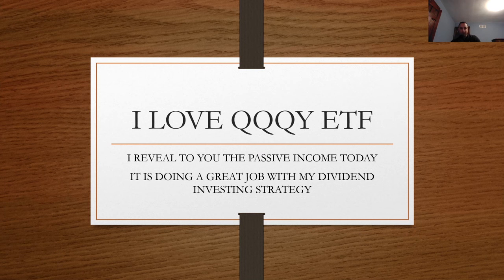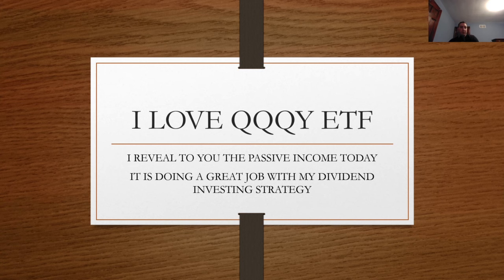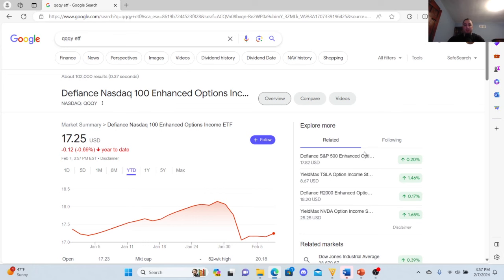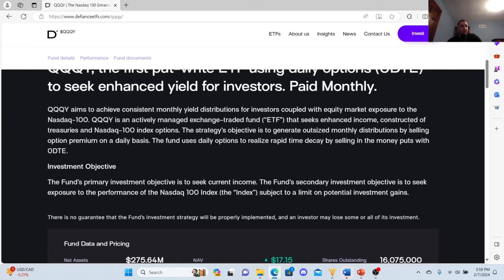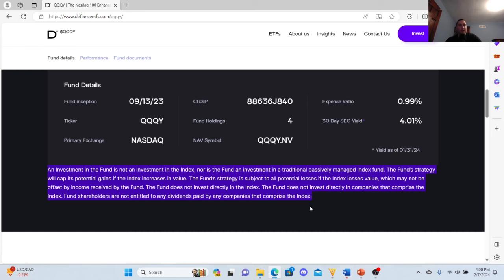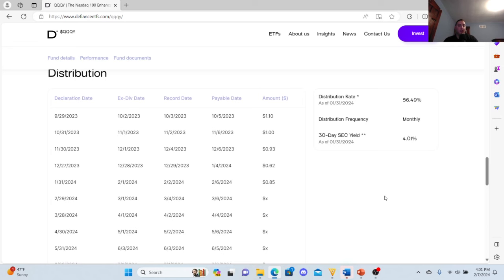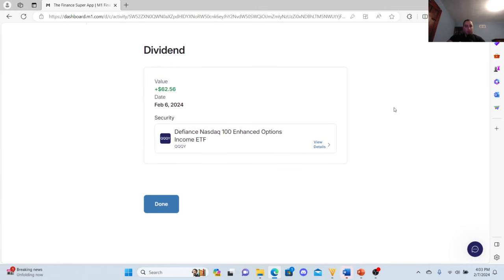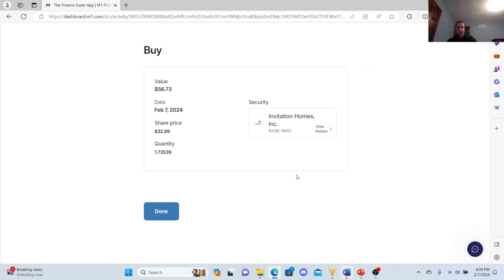How Much Money Made With QQQY ETF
In this Youtube video, I reveal to you how many shares I own with the Defiance Nasdaq 100 Enhanced Options Income ETF ( QQQY ETF ) and what the passive income from QQQY bought me for my M1 Finance Dividend Portfolio  Enjoy the video and subscribe!

Great Books:

Rich Dad Poor Dad

The Intelligent Investor

Dividend Investing Made Easy

Introduction 0:00
QQQY ETF Review and How Much Money Made with QQY ETF 1:29
Disclaimer 8:35